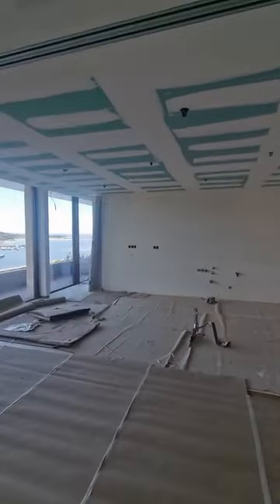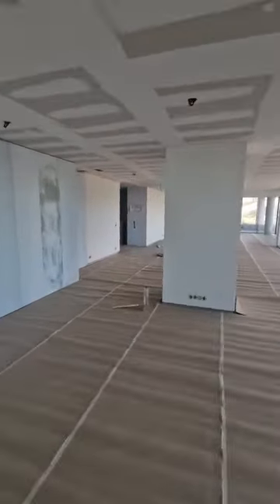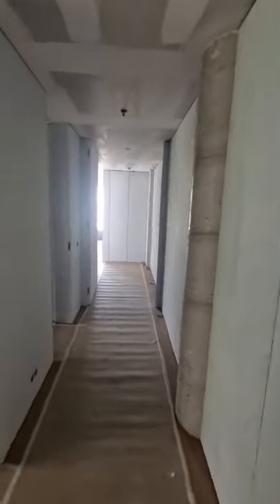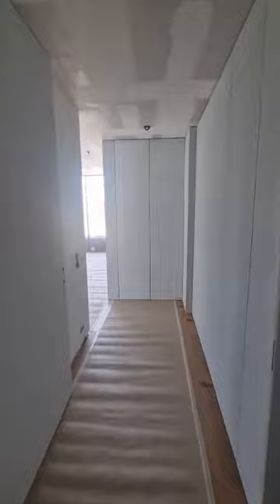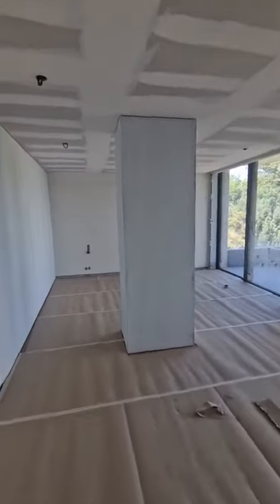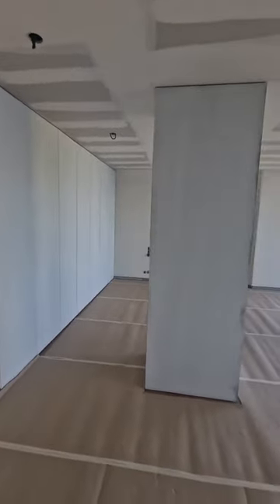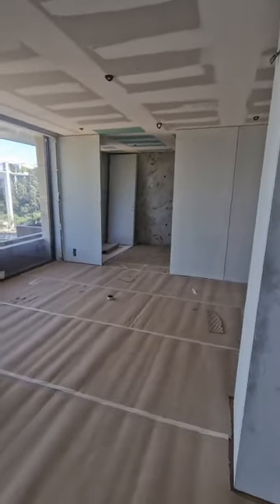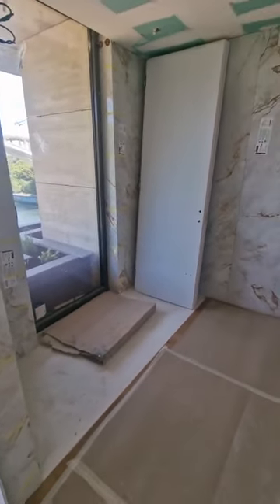Apartamento T3 para Venda na Foz REF APTAS173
Localizado em plena cidade do Porto, na marginal do rio junto à ponte da Arrábida, o edifício Panorama encontra-se a igual distância da Foz, do centro Histórico e da Boavista. Permite-lhe tirar total partido da cidade, enquanto usufrui de uma vista panorâmica única sobre o rio e a paisagem património da UNESCO.

Temos para venda neste edifício um magnífico e único apartamento no 14º piso que resulta da união de um T3 e um T4.

Este apartamento é composto por um hall de entrada, uma casa de banho social, uma enorme sala comum com 25 metros de profundidade, com cozinha totalmente equipada com eletrodomésticos Siemens, em open space e ilha de 2,50x2,60 m, uma copa/lavandaria de apoio à cozinha e casa de banho no seguimento desta divisão.

A zona dos quartos é totalmente independente da zona social e tem armários roupeiros ao longo de todo o corredor de acesso às 3 suítes. Uma das suítes tem uma varanda e a suíte master tem uma zona de closet e casa de banho com vistas panorâmicas para a nascente do rio Douro, podendo usufruir de uma maravilhosa vista sobre o Porto, desde o quarto até à zona de duche. Lavabo separado do resto da casa de banho. Armários roupeiros em todas as suítes, sendo que a suíte principal é a que mais roupeiros tem. A sala tem uma vista deslumbrante desde a foz, passando por Gaia e até à parte antiga do Porto.

Acabamentos da mais elevada qualidade. Casas de banho em mármore, pavimento radiante, Ventilação mecânica controlada assegurando uma eficaz ventilação 24 sobre 24 horas, caixilharia em alumínio Cortizo com corte térmico e vidros duplos, madeiras lacadas, pavimento da cozinha e lavandaria em cerâmico branco da Porcelanosa, bancadas em compacto quartzo tipo Krion, iluminação com sancas, blackouts elétricos nos quartos, porta de segurança à entrada das habitações, sistema de deteção de incêndios, sistema de CCTV nas zonas comuns, etc.